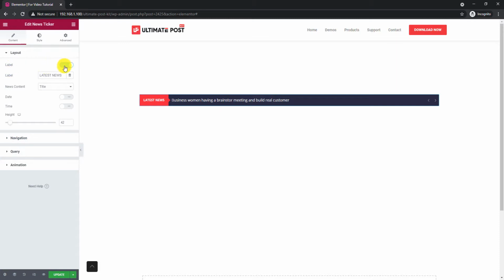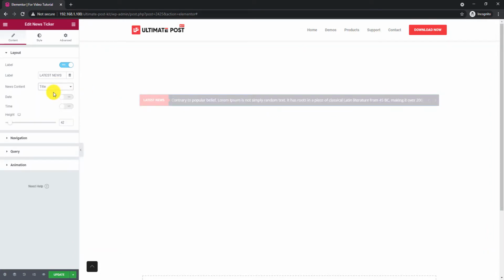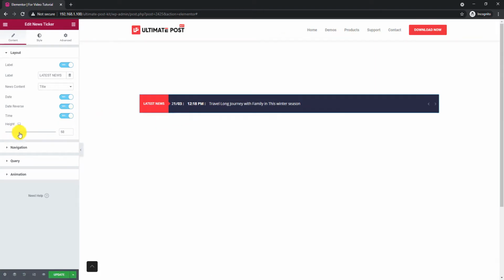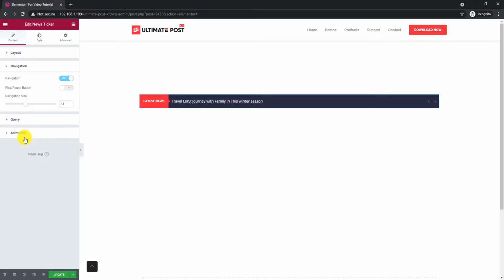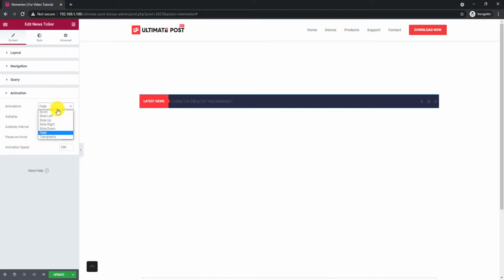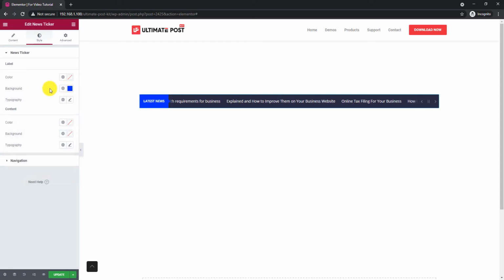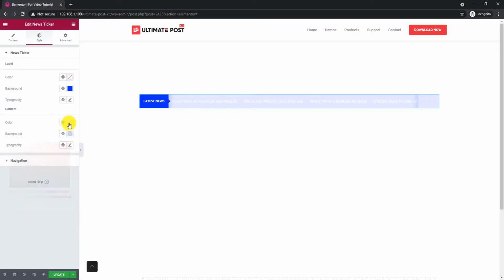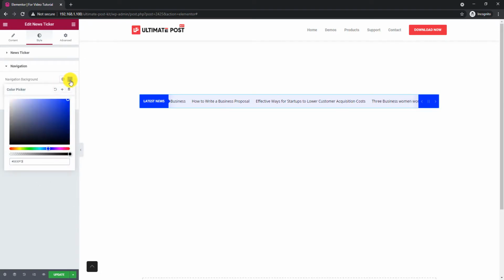How to Use News Ticker Widget by Ultimate Post Kit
Discover the potential of the Elementor plugin with this comprehensive guide on "How to Use News Ticker Widget by Ultimate Post Kit." Follow step-by-step instructions and expert tips to effortlessly integrate dynamic news tickers into your website.

Chapter:
0:00 Channel Intro
0:14 Intro
0:25 Layout of Content Part
1:34 Navigation of Content Part
1:49 Query of Content Part
2:08 Animation of Content Part
2:30 Labet of Style Part
2:58 Navigation of Style Part
3:14 Outro